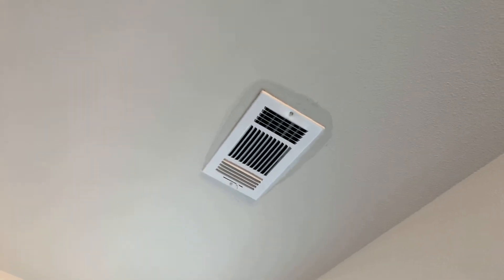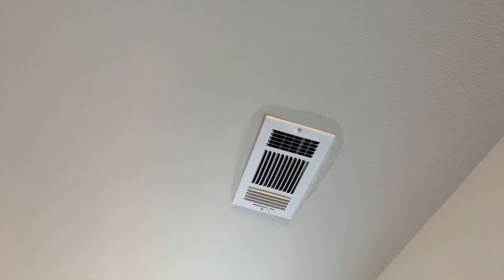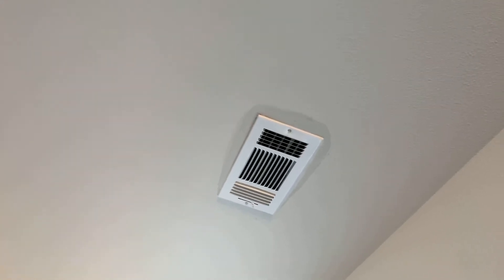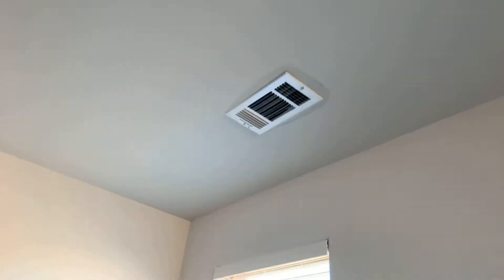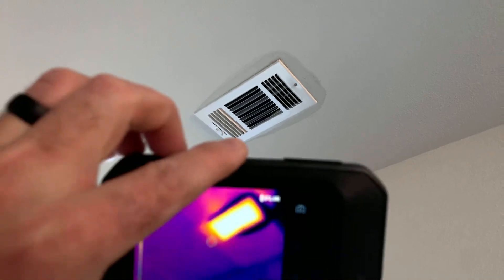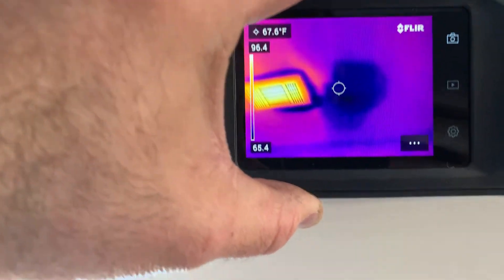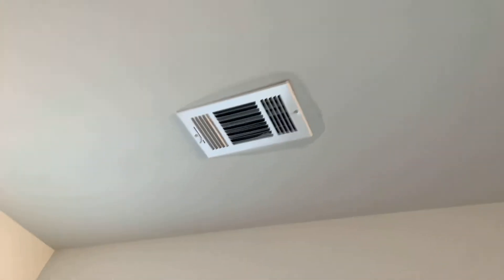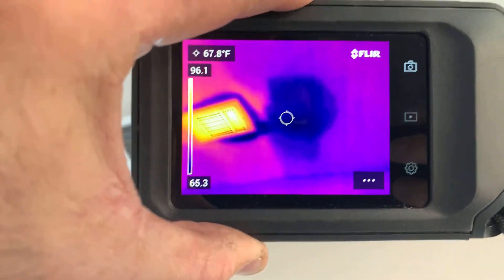Leak discovered on new construction inspection